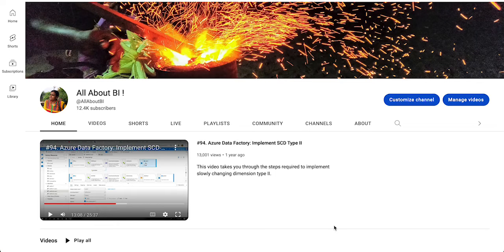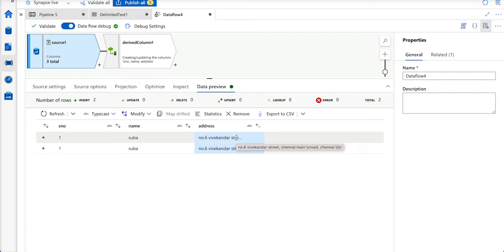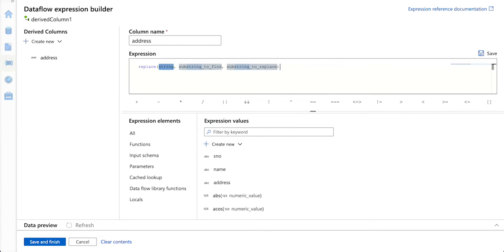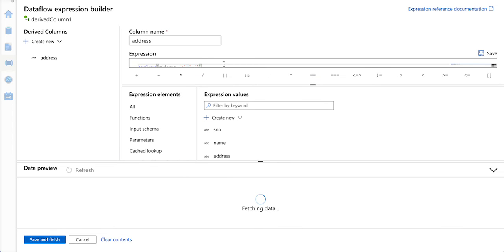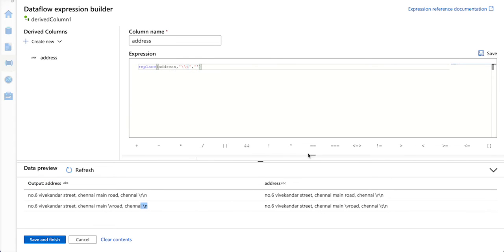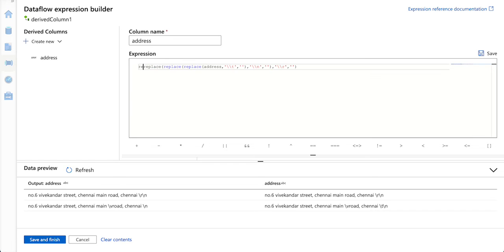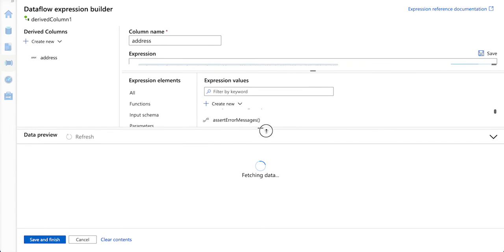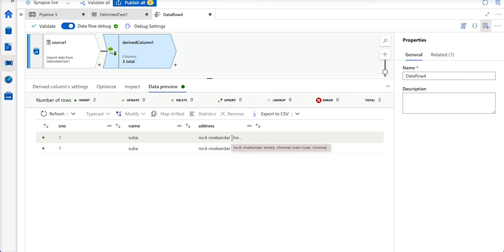Azure Data Factory\ Synapse Analytics - Replace special characters using data flow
This video takes you through the simple way of replacing any special character found in the input data using data flow replace() function,